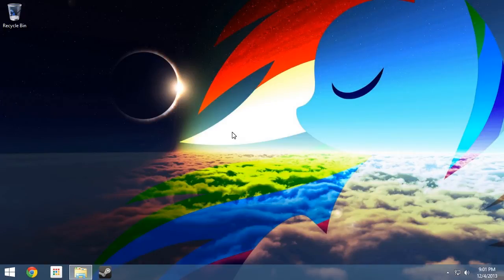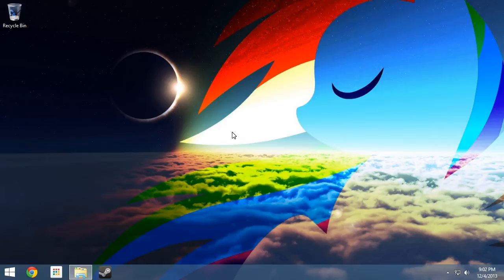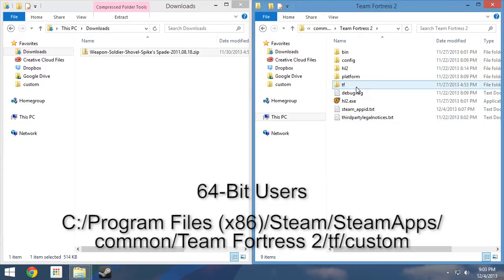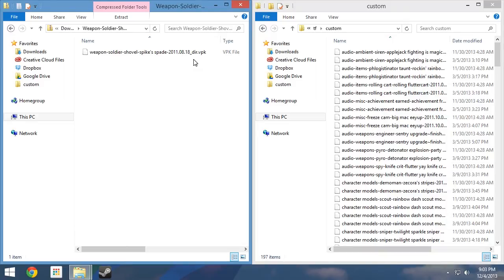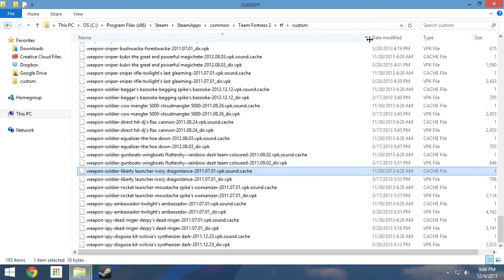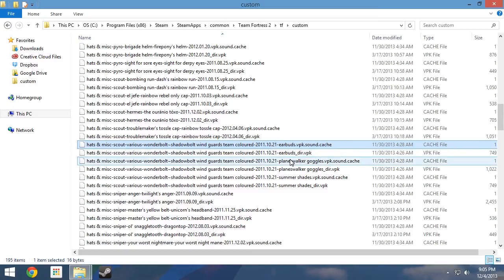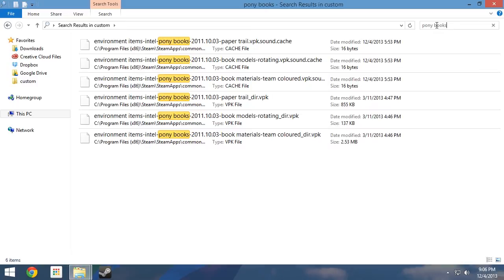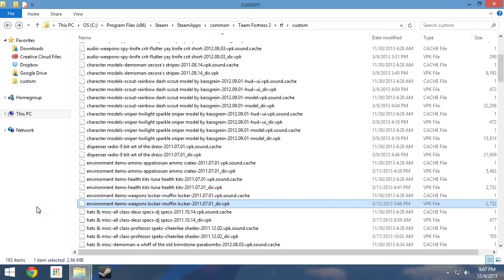How to Uninstall Team Fortress 2 Mods on Windows (VPK/SteamPipe)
This is a basic tutorial that outlines the process of uninstalling Team Fortress 2 mods from Mlptf2mods.com on Windows.